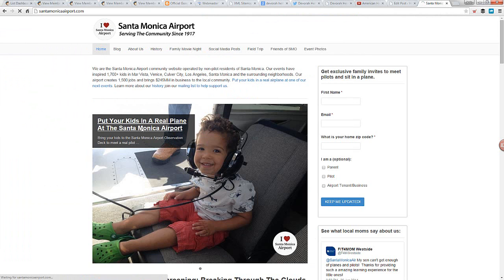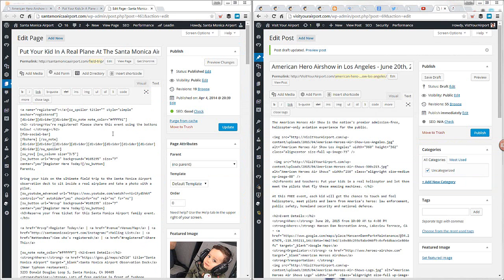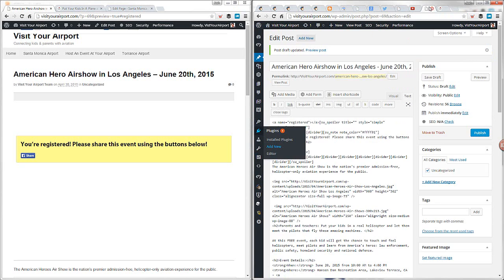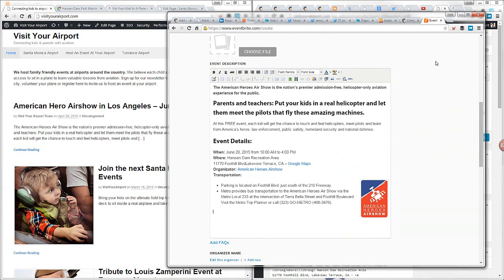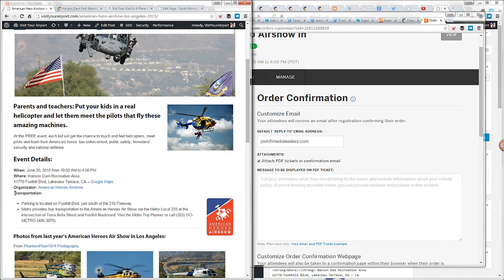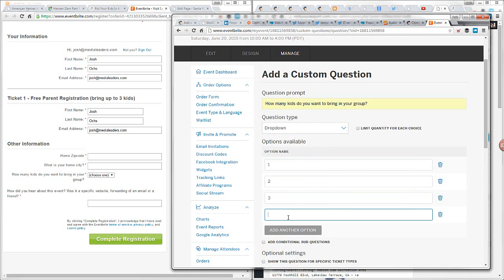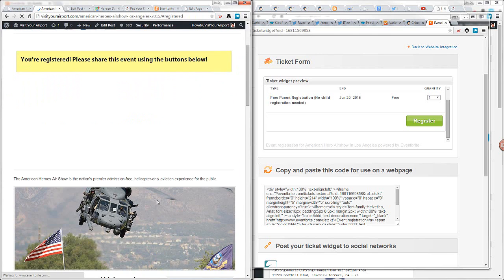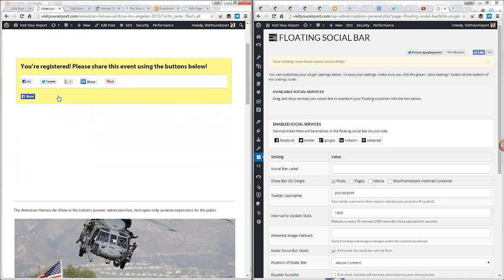Using Wordpress and Eventbrite To Host An Event